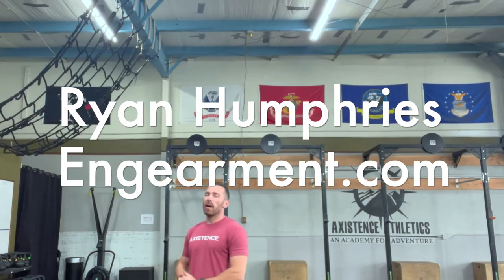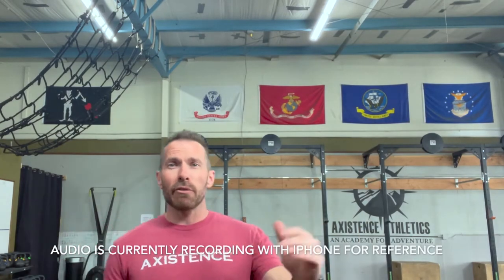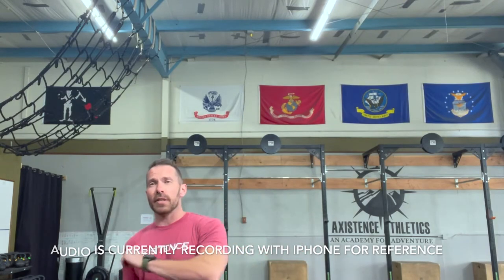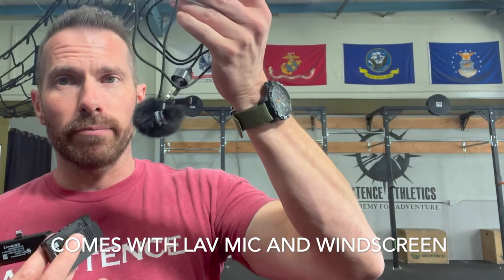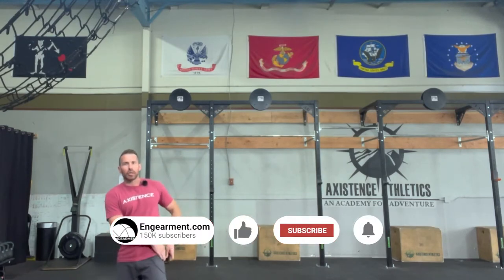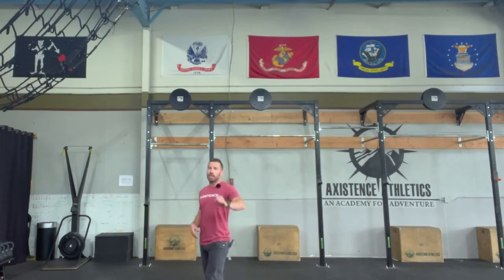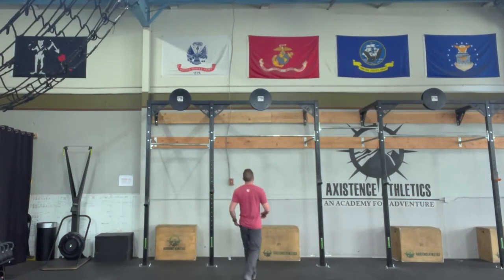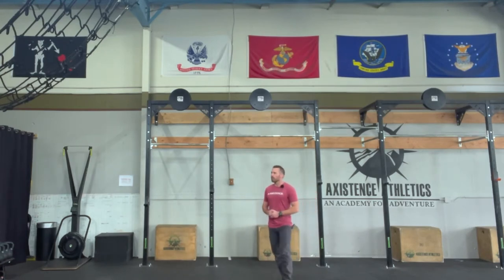Comica BoomX DMI1 Wireless Mic - Ryan Humphries of Engearment and Axistence Athletics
I've been using this mic now for about two weeks and I was impressed with the simplicity right out of the box. I've used a few other mics for content creation (YouTube, Instagram, etc.) and I hadn't found one that I loved until this one. It's a 2 (or 3) part system depending on how you'd like to set it up.

The receiver plugs directly into the bottom of the iPhone/Pad/Pod (It's Apple compatible, but not sure about other carriers). The transmitter is very small (about the size of a tic tac box) and can be clipped on to a lapel, held in your hand, or you can use the wired windstopper (what I call the little fuzzy guy).

I create a lot of instructional videos for my gym and I often need to be far enough away from the phone so the viewers can see the entire movement. Typically I've had to project my voice across the room to the phone. Or when using other microphones, I'd have issues with getting out of range. I was able to speak in almost a whisper and the clarity was impressive. I don't know how far the range goes on this one but I've walked up to 60 feet away whispering and it's still clear as day.

Initially I thought I liked using the transmitter itself vs using the windstopper, but with a little practice of how to clip it (just make sure it's not rubbing against your collar or jacket) they're both stellar.

For less than $150, and ease of use, this is a mic that should be in the toolbox of every content creator.